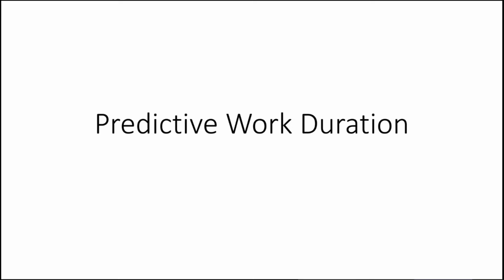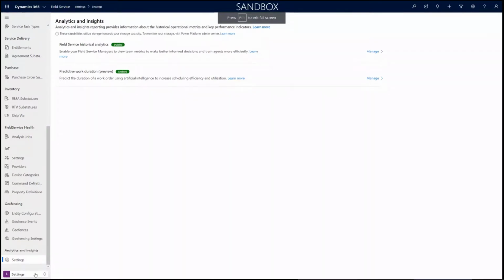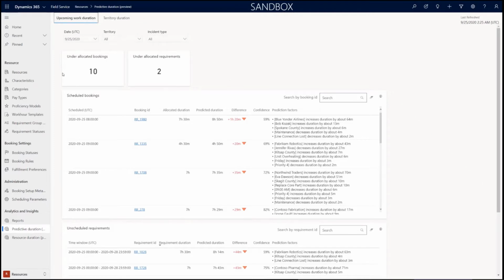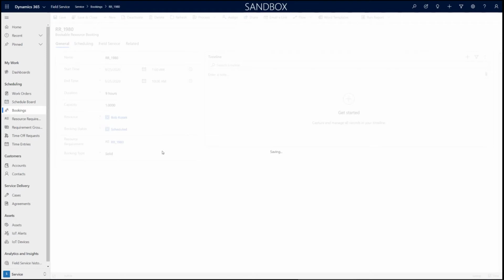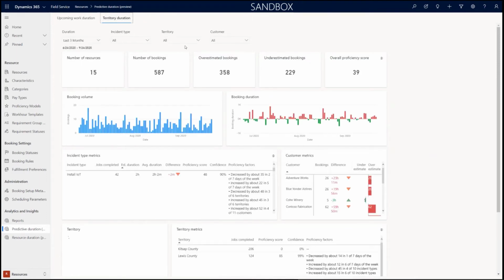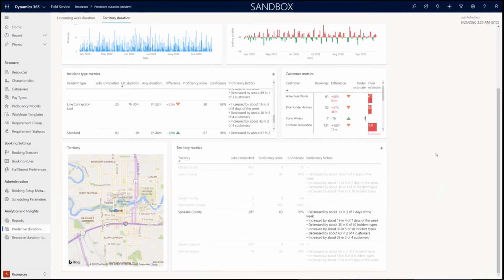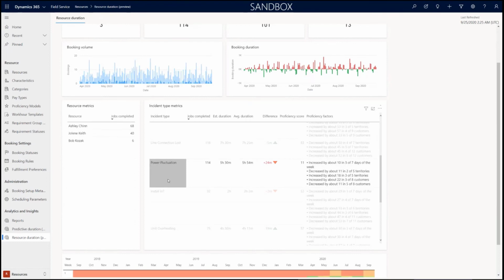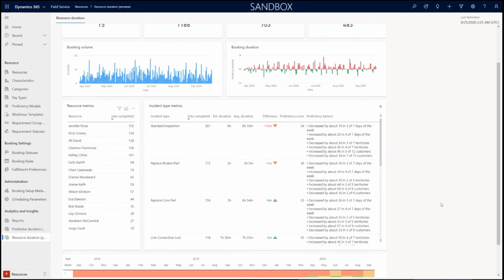Analytics: Predictive work duration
Predictive work duration helps dispatchers understand how the duration of their work orders and other jobs varies based on different factors and informs managers how the estimated duration compares to actual duration based on AI and ML data models.